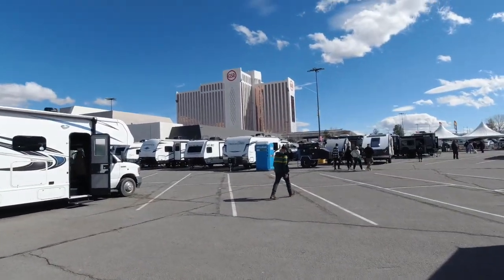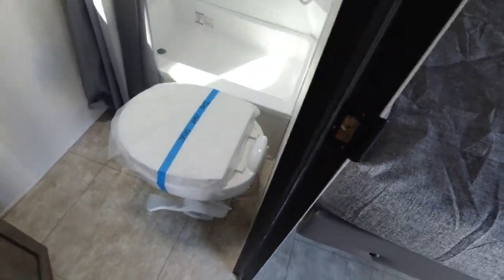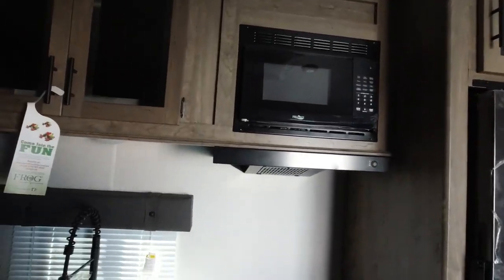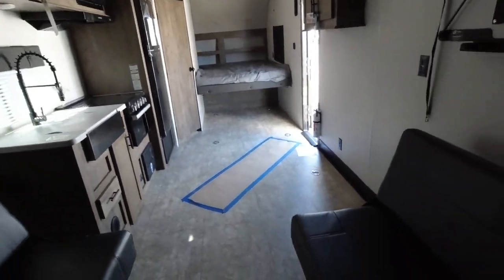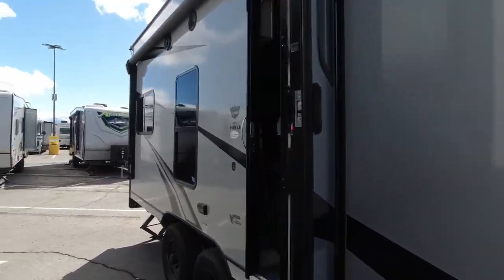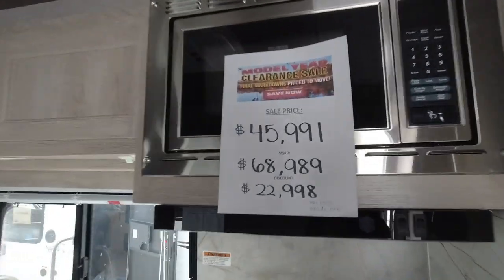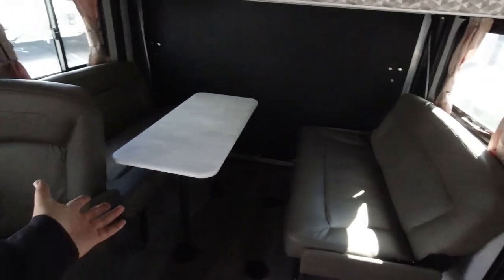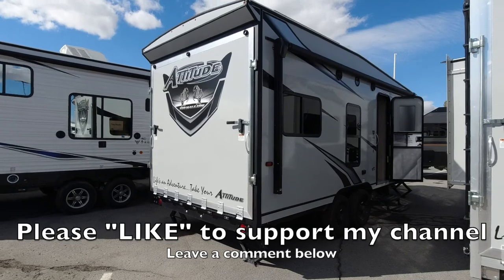Bug out cabin on wheels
I spotted an RV show being held at the GSR resort in Reno NV so I stopped by to take a look around. Over the years I have come to like the idea of toy haulers as family travel trailers because they have tons of room and can fit all the family toys. In our case we have 5 e-bikes. A toy hauler can carry 5 bicycles no problem compared to a regular travel trailer.

3rd channel - Mixflip Extra - This is my behind the scenes backup channel. I voice opinions, talk about world events...whatever sparks my interest.

4th channel - Check This Out (totally random video postings until I figure out what to do with it)